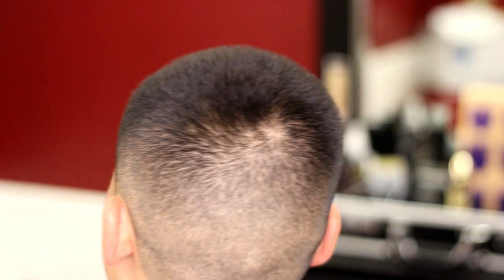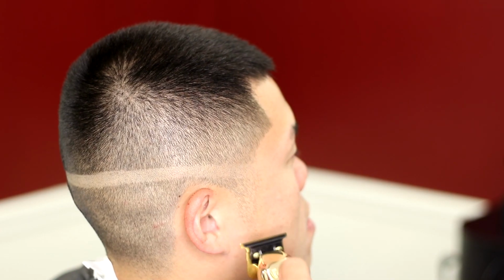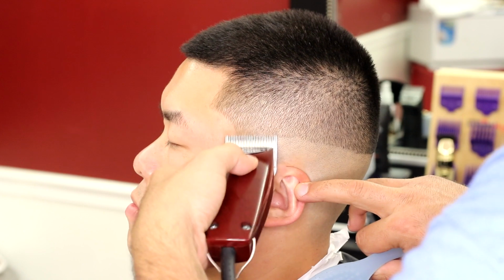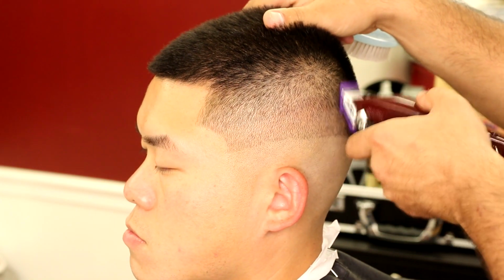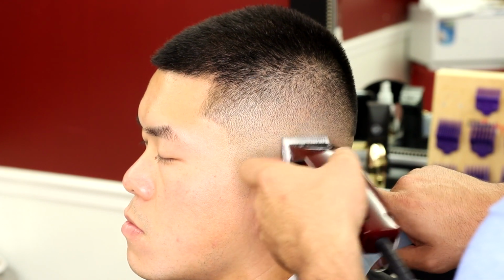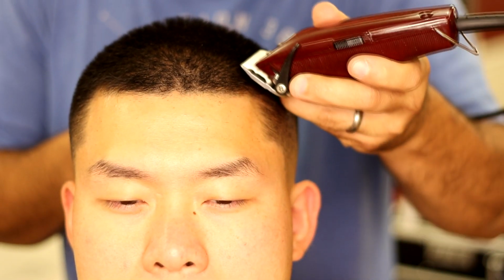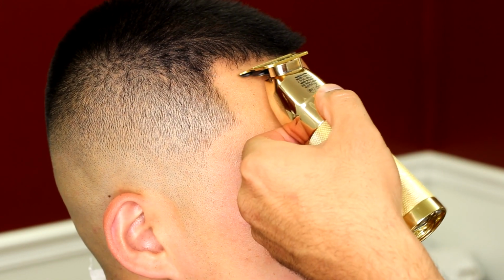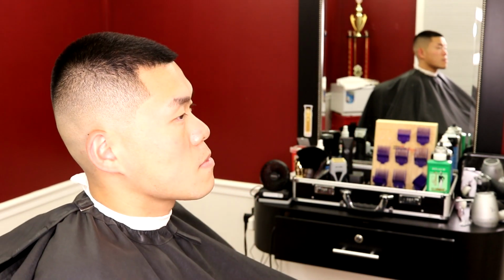How to do a fresh fade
Quick video on a great client performing a fresh fade. Heres some tips and tricks to perform while cutting hair to get better.